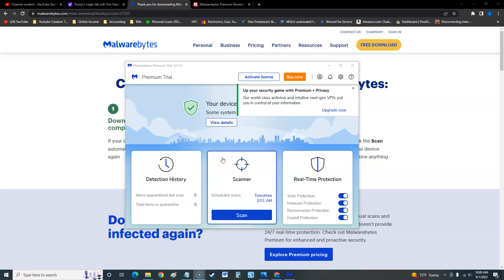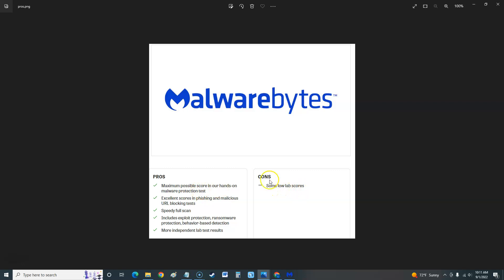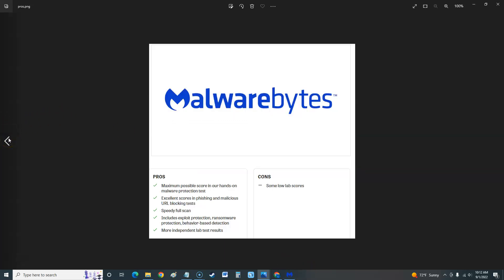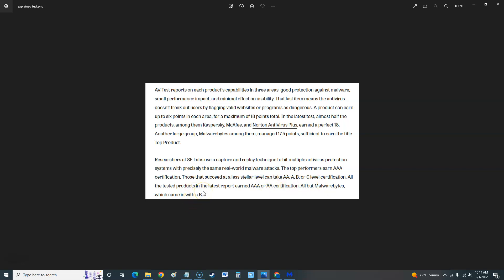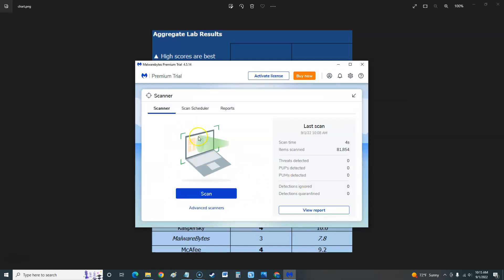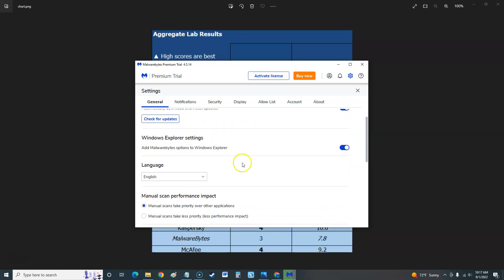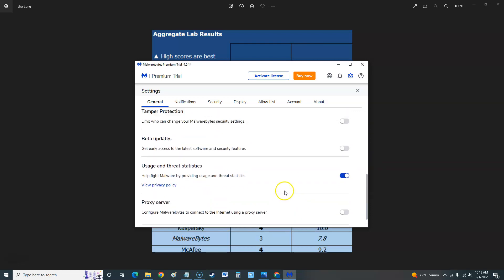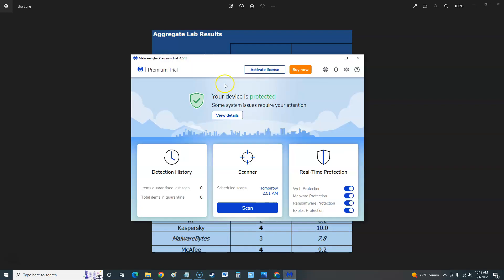Malwarebytes Premium 2022 Review and Tutorial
In this video We Will Look At Malwarebytes Premium 2022